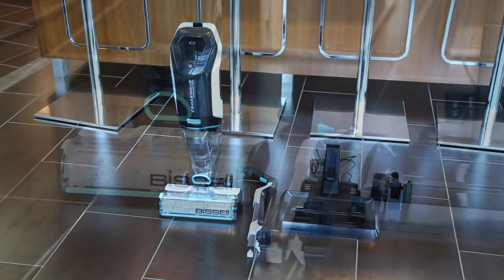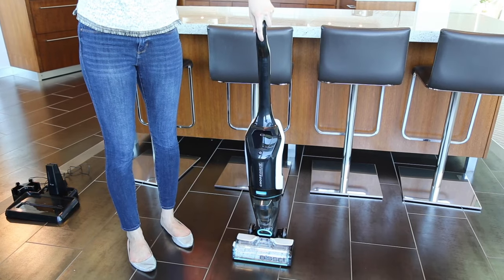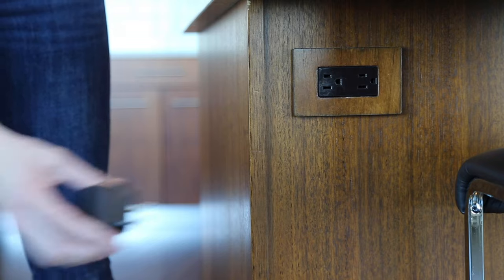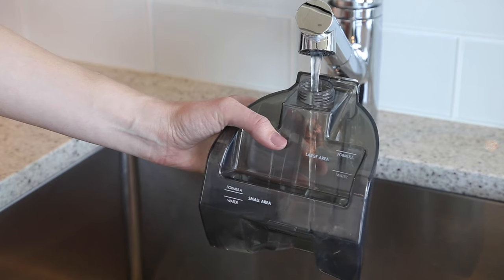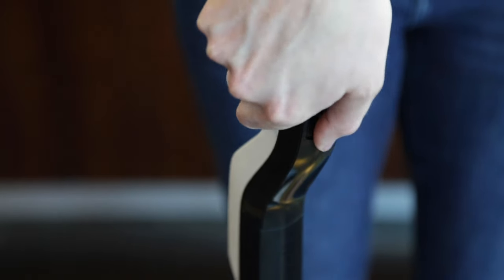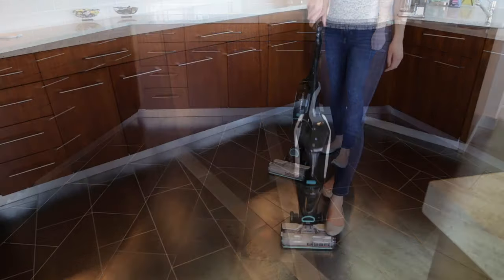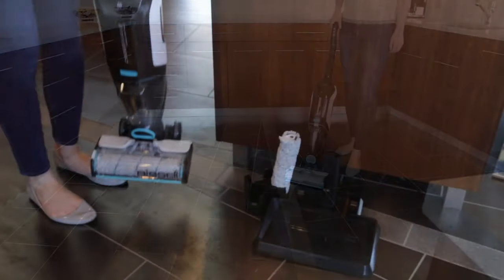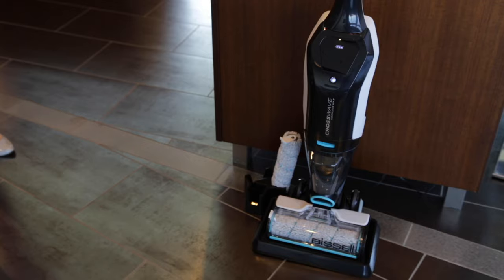How to Assemble and Use your CrossWave® Cordless MAX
This video is a step by step guide on assembling and using your CrossWave Cordless MAX to clean your hard floors and area rugs.

The BISSELL® CrossWave® Cordless Max Multi-Surface Wet Dry Vac combines chores by vacuuming and washing your floors at the same time, going above and beyond a traditional wet dry vac, and saving you time.